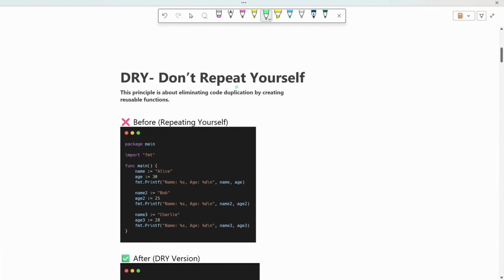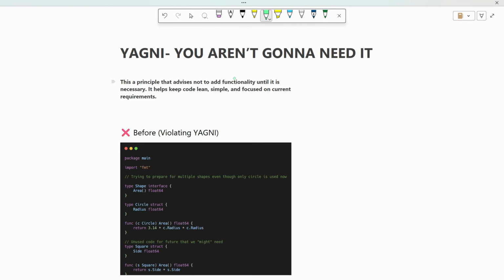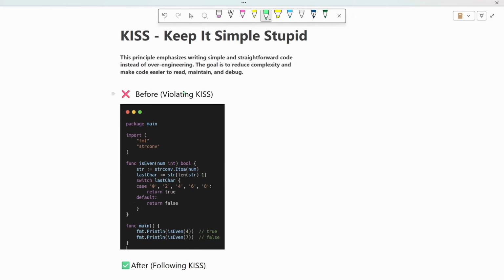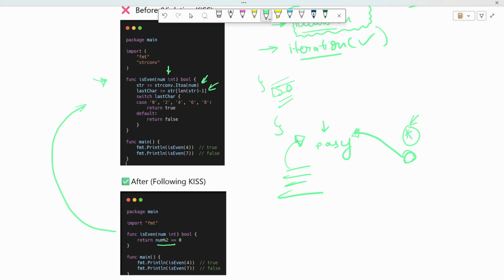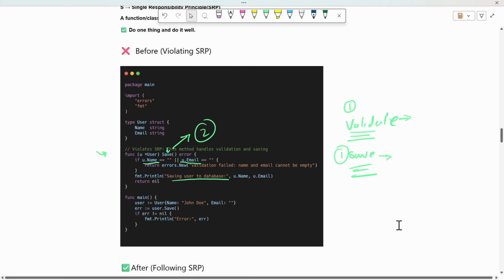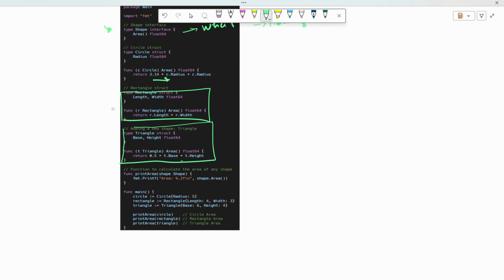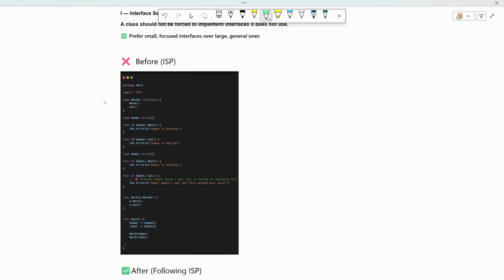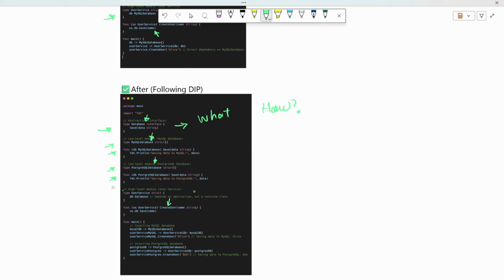Everyday Design Principles You Need to Know — Using Go! | LLD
🚀 Everyday Design Principles You Need to Know!

In this video, we break down the most important software design principles that every developer should understand — with real-world examples implemented in Go (Golang).

Whether you're a beginner or an experienced developer looking to refresh your knowledge, this video will walk you through:

✅ KISS – Keep It Simple, Stupid
✅ YAGNI – You Aren’t Gonna Need It
✅ SOLID – The five core object-oriented design principles
✅ DRY – Don’t Repeat Yourself

We demonstrate how these principles apply in everyday coding and how you can use Go to write cleaner, more maintainable, and scalable code.

👨‍💻 Perfect for Go developers and anyone learning software design!

💬 Drop a comment if you have questions or want to see more Go-based examples!